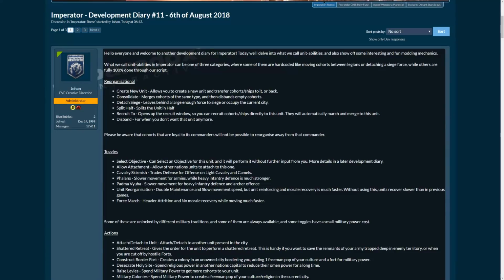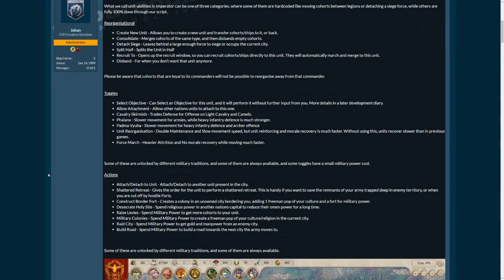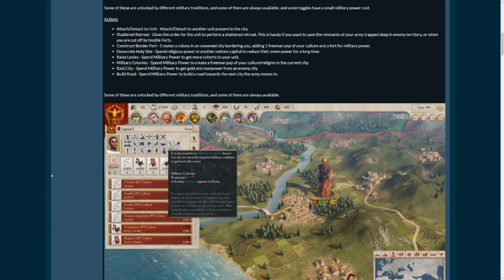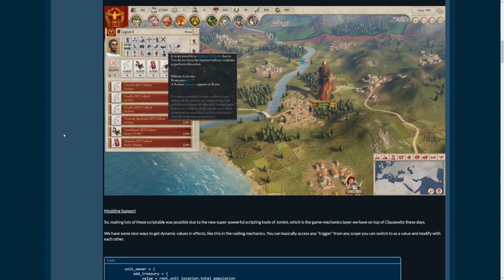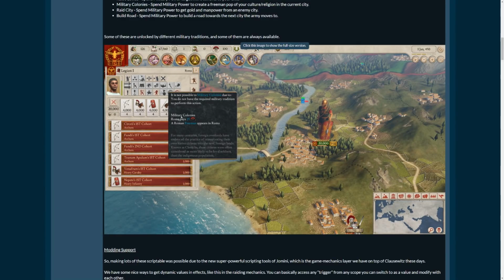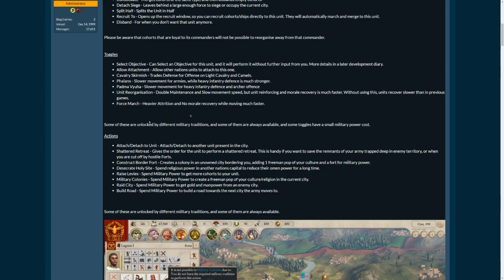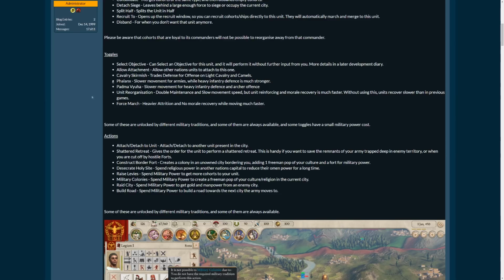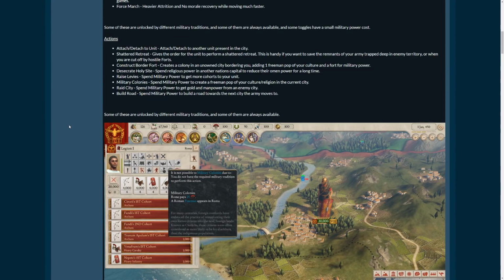Comet Sighted! | 11 | Imperator: Rome Developer Diary #11 | Unit Abilities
Welcome to Comet Sighted, my Paradox Grand Strategy Game themed information show. I have been waiting for a long time to start this, and the announcement of I:R is the perfect opportunity. Every week I will go over the Dev Diaries posted on Paradox Plaza, and discuss the information provided.

Today we talk about Unit Abilities. Gone are the days of the simple attach and merge functions. Now are the days buttons galore and dynamic armies.